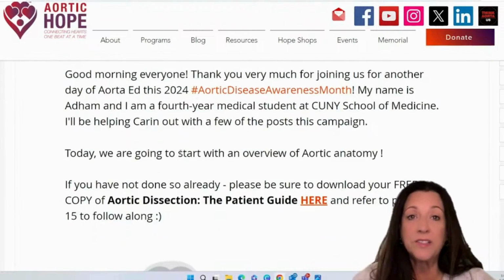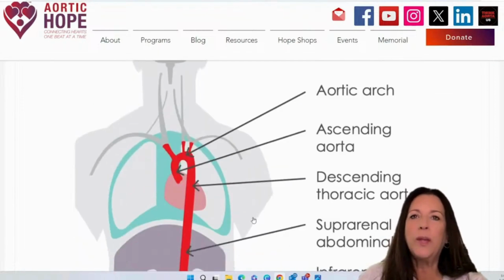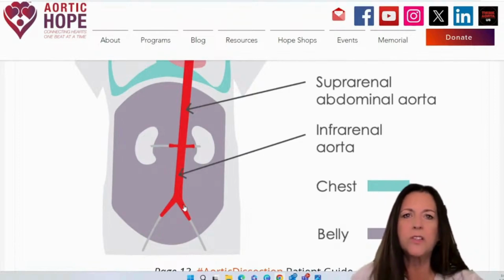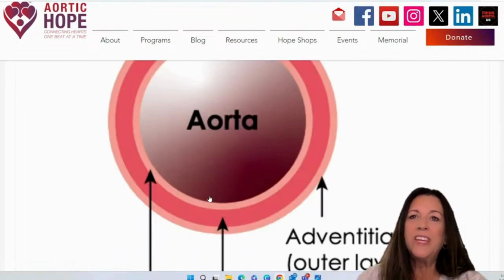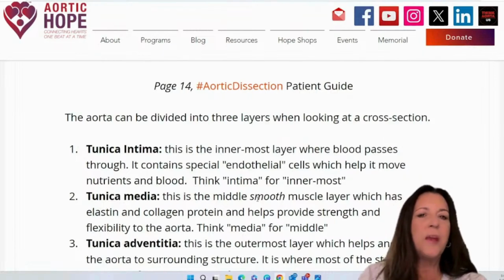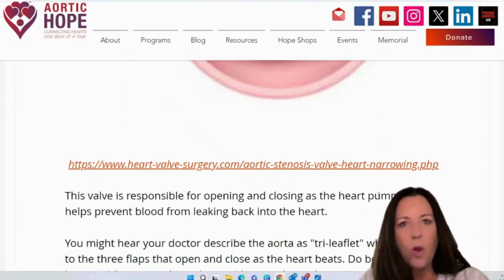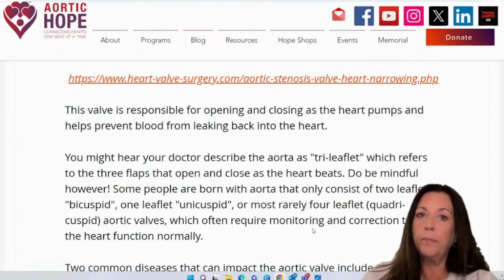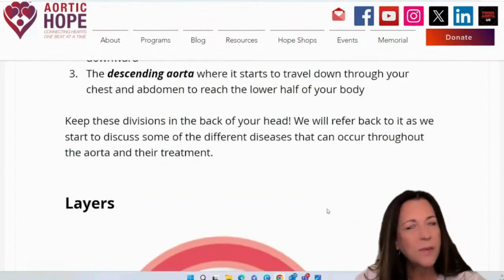AHTV The Aorta | Aortic Disease Awareness Month 2024